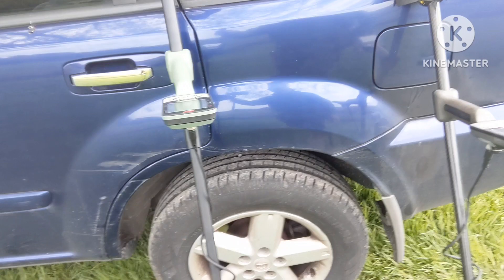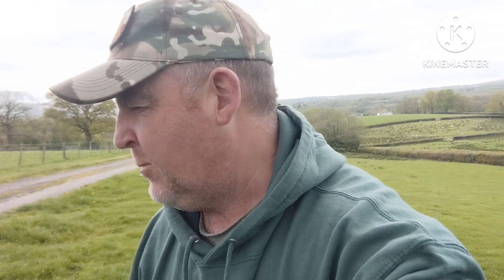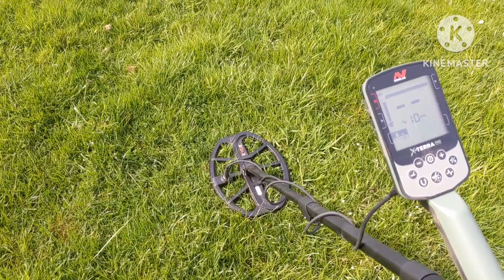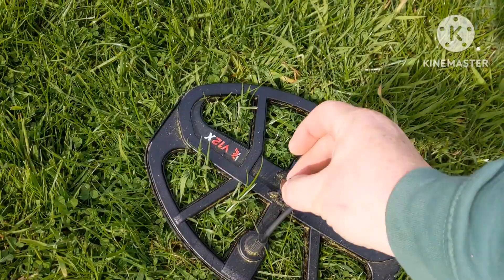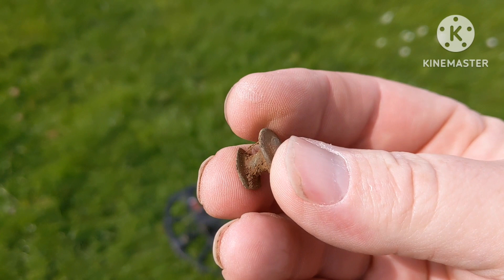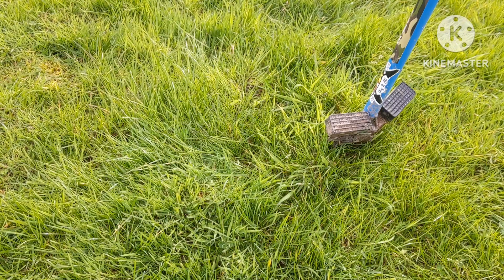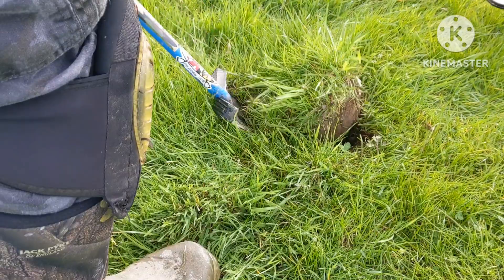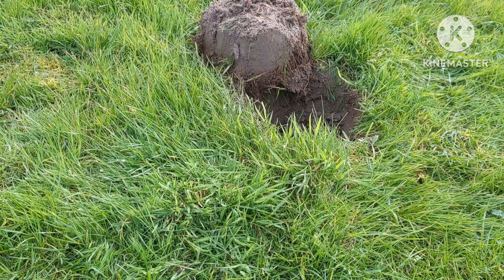Minelab Xterra pro test